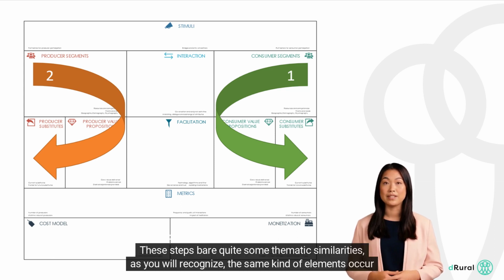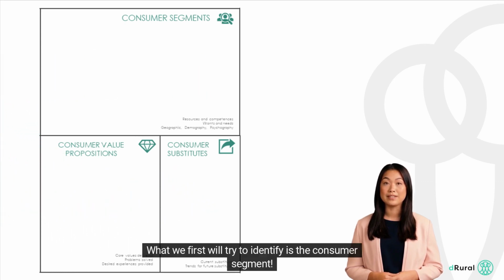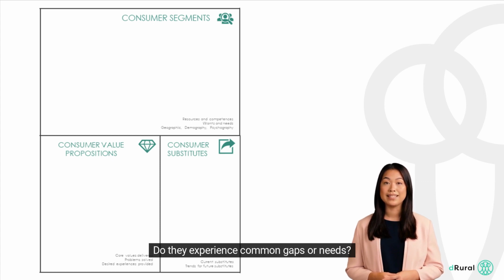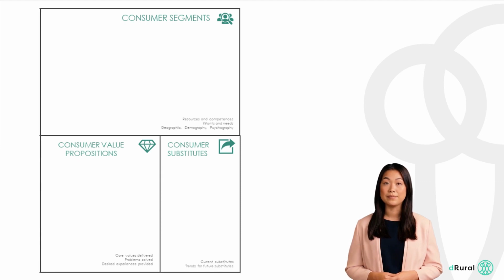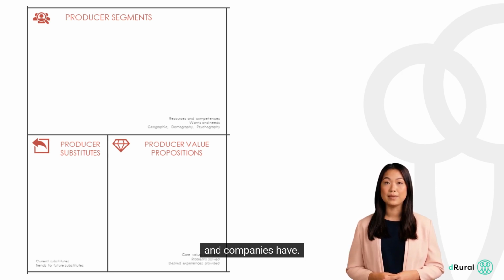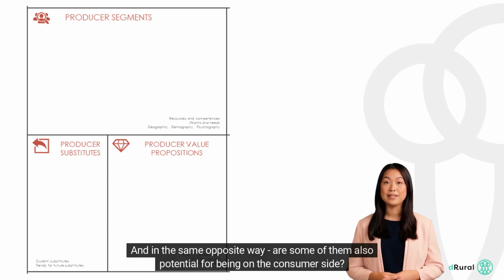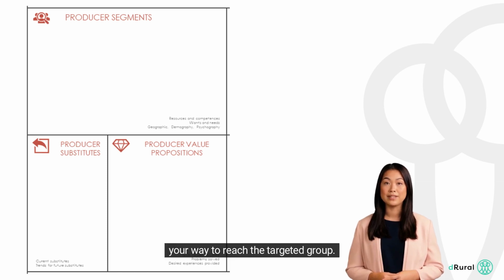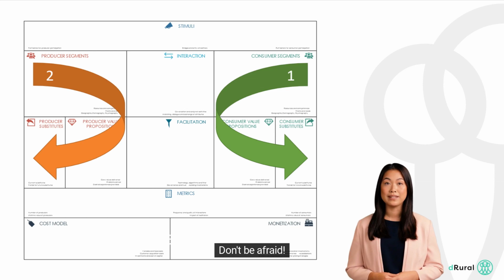WP8 BM Getting started with your Platform Canvas Steps 1 & 2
Taking on steps 1 & 2 in the Platform Canvas - The consumer and producer sides.